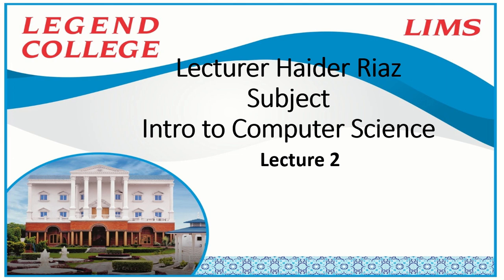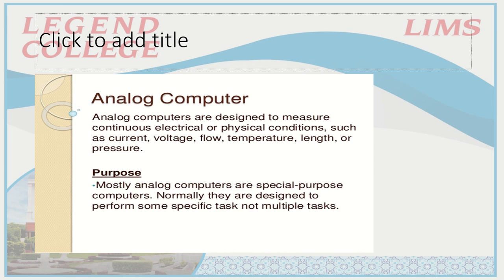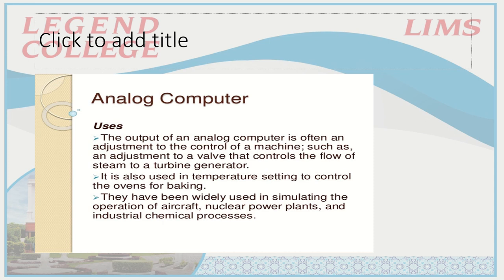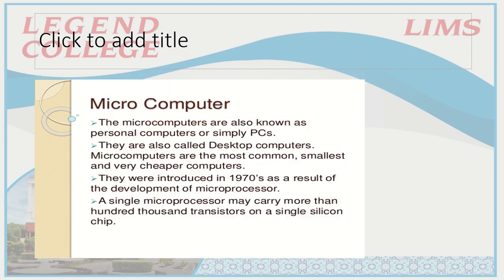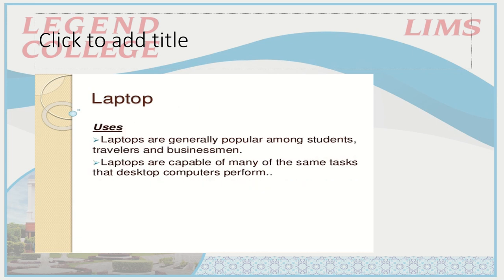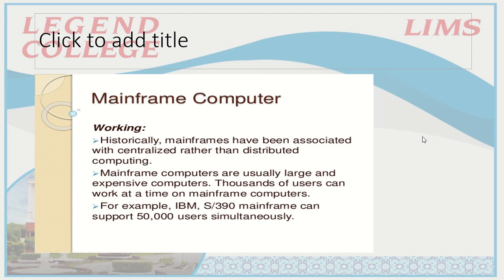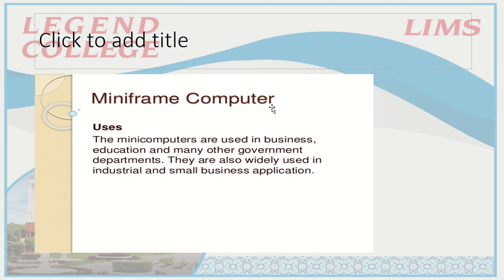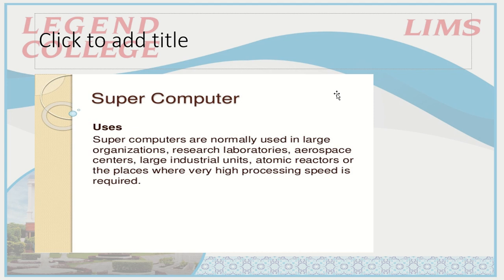Lecturer Haider Riaz # ICT Lecture 2 # CS 1st Sem